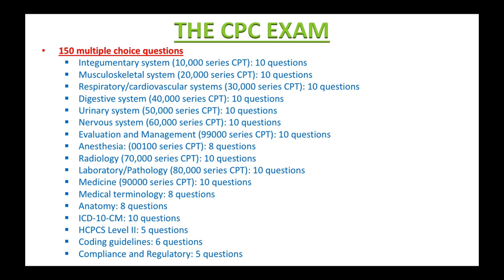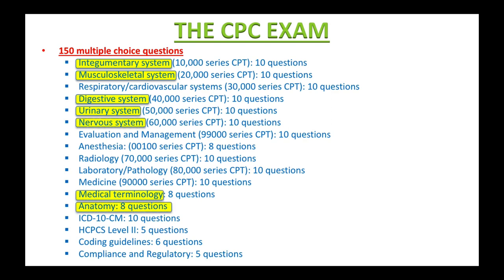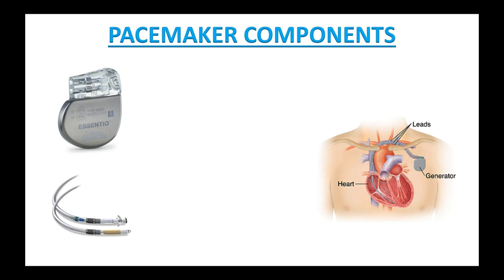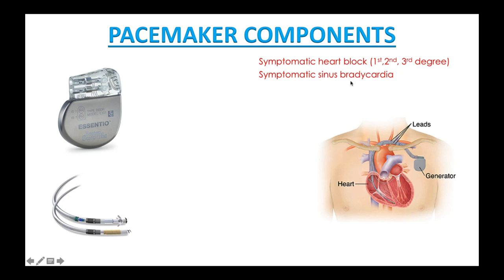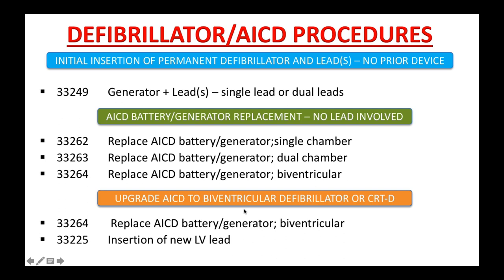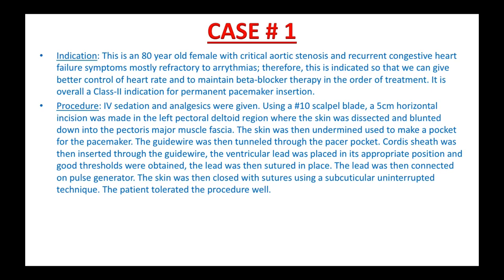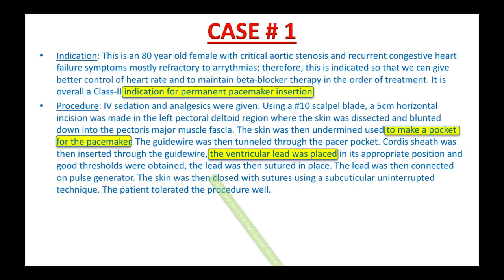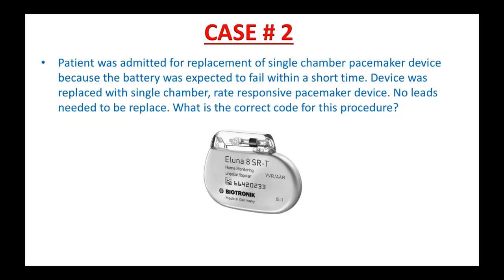HOW TO PASS THE CPC EXAM GUARANTEE - PART 6 (CARDIOVASCULAR SYSTEM) - CODING CARDIAC DEVICES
My typo mistake. It should be 33234 (removal of PM electrode, one lead) and 33235 (removal of PM electrode two leads).

In this video, you continue to learn my tips and strategies on how to pass the CPC, CPC-H, COC, CCS-P, or any outpatient coding exams. Please subscribe, like, comment and kindly share this video with other students especially those who could not afford to pay for a formal coding class or school, I really appreciate it. To register for a FREE coding training class, please visit my

Below is the relaxing music channel that I love to listen when I am working: